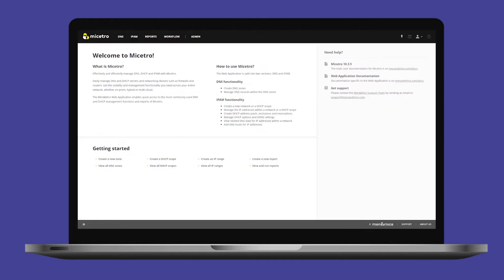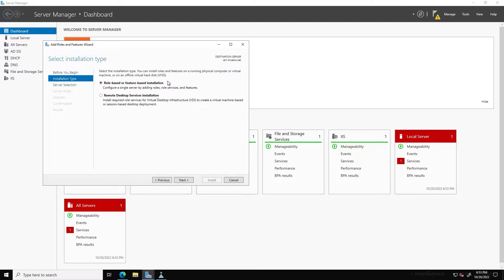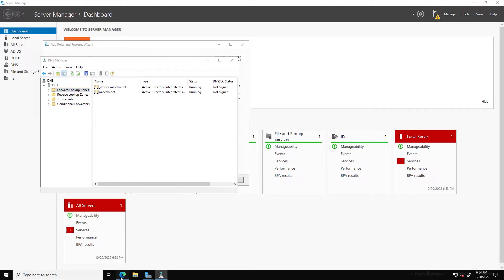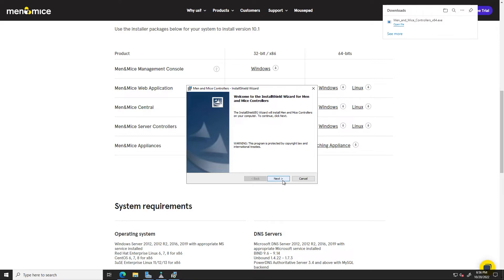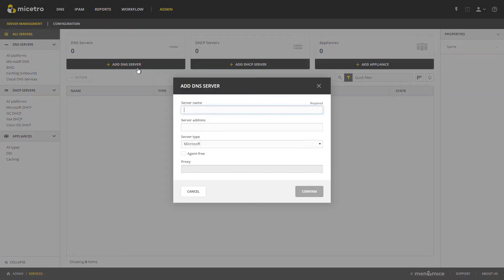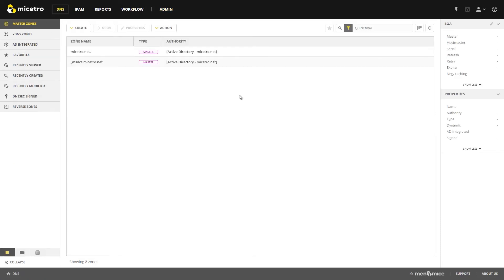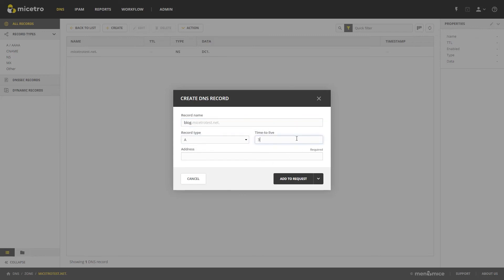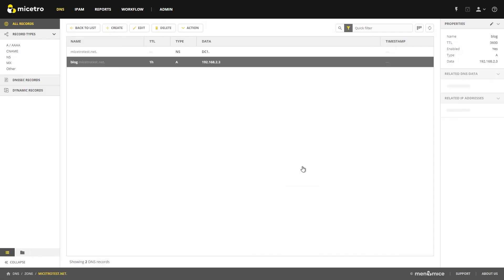Adding Windows DNS - Micetro Deployment Tutorials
Welcome to our Micetro Deployment Tutorials series in which we take you through the installement process when setting up Micetro for all your DDI management needs! In this episode, learn how to add your Windows DNS records in Micetro! You can find all our Amper talks on our website.

You can find all our Amper talks on our

IMen&Mice| |Micetro Features|